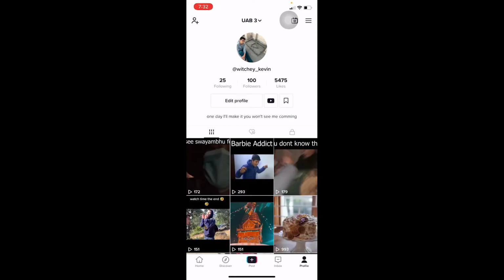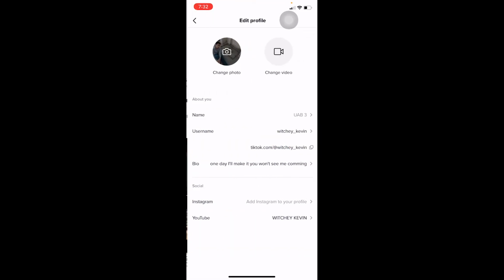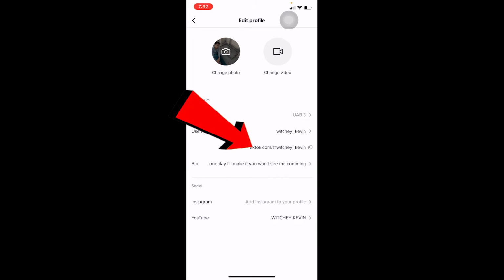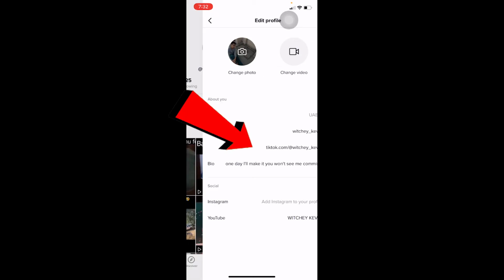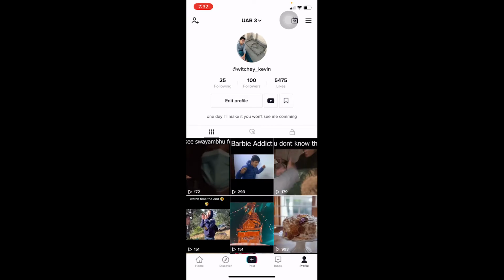How To Copy TikTok Profile Link (2022) | Copy A Profile Link On Tiktok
Learn how to copy your profile link on tiktok.
This video guides you through the exact steps on how to copy and share link on tiktok.

CHAPTERS
0:00 - TikTok Tutorial
0:09 - How To Copy And Share Link On TikTok
1:25 - Outro